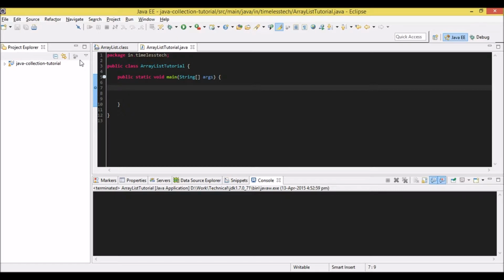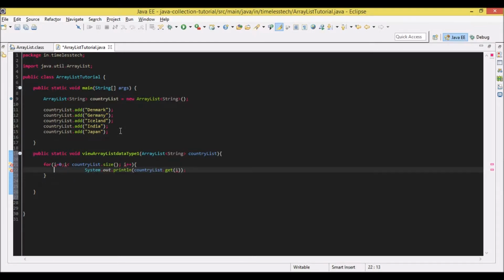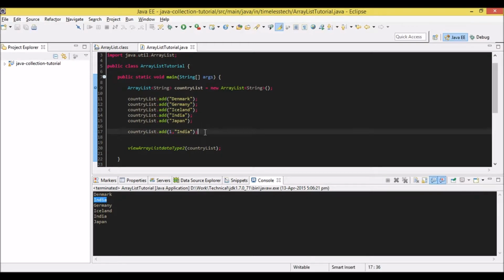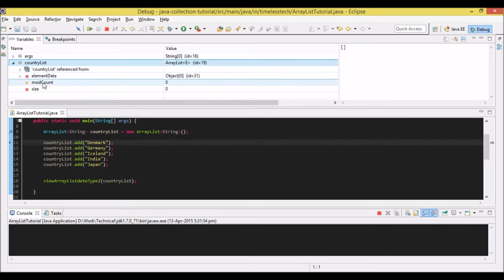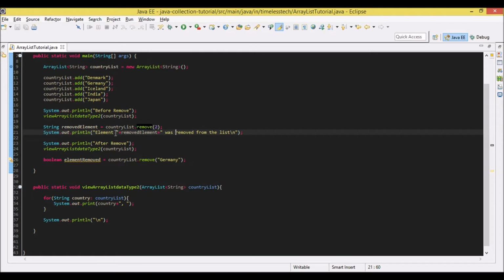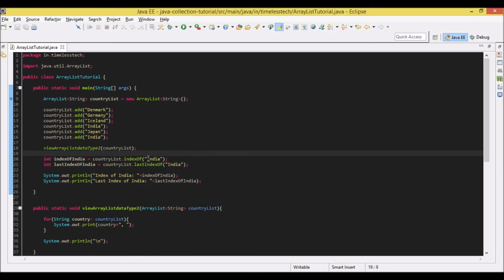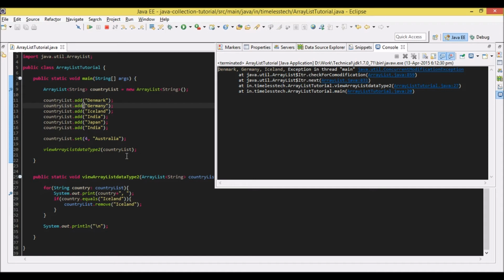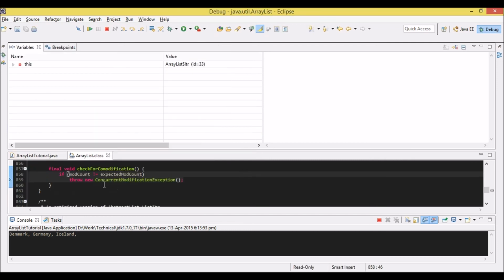Java Collection Tutorial #2 - ArrayList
Learn about ArrayList internals with extensive code examples and explanation.